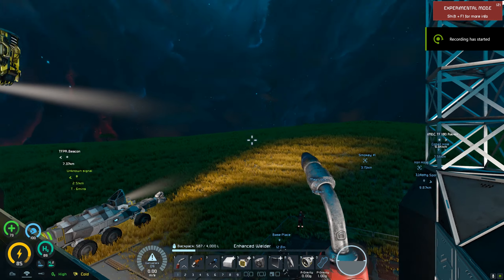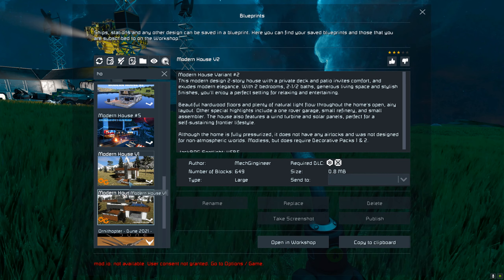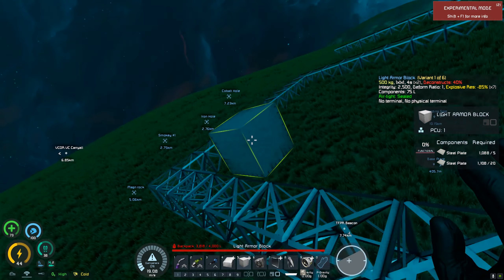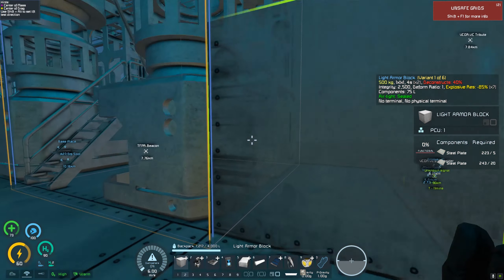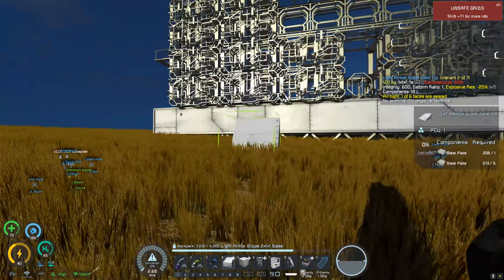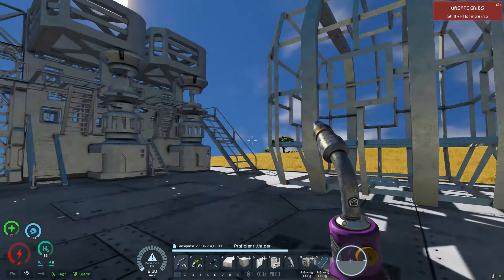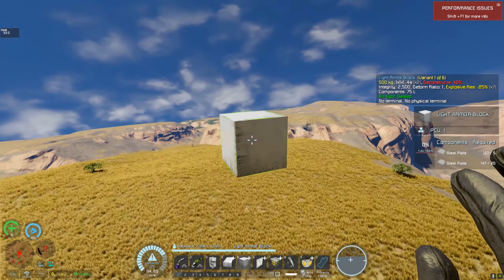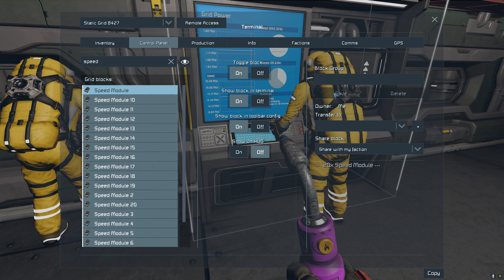Space Engineers Colonization Episode 15 Our Main Production Building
Its been a while since ive done a youtube video and i have decided to give Space engineers another shot with all the mods.
Main mods are Exploration enhancement mod, Rival AI, Modular Encounters, Stargate mods, and over 50 more...